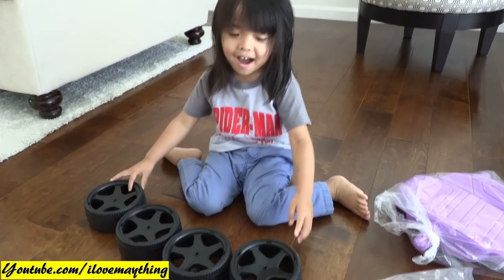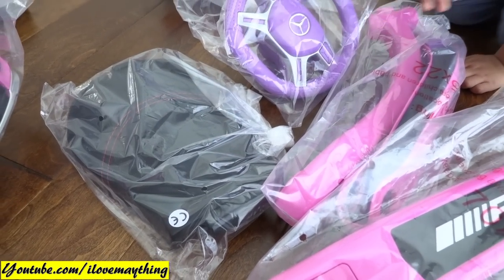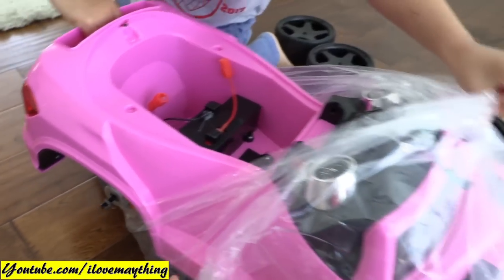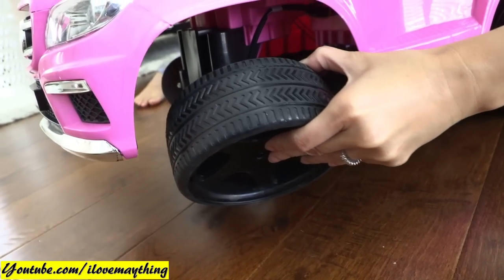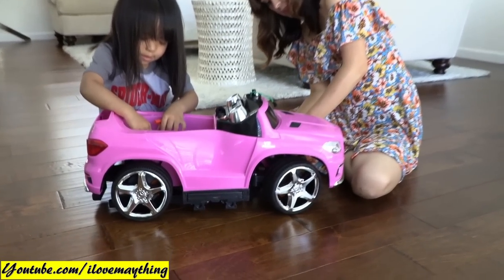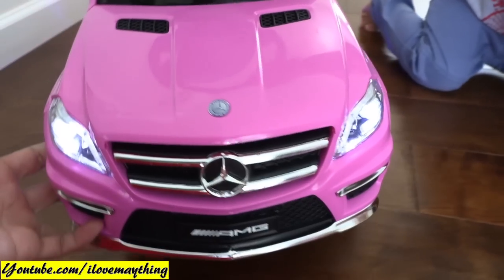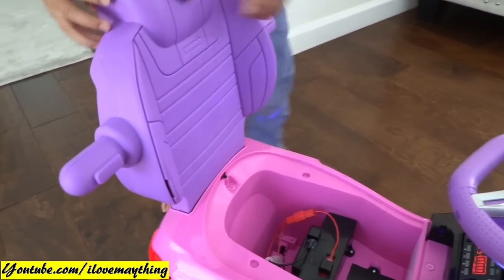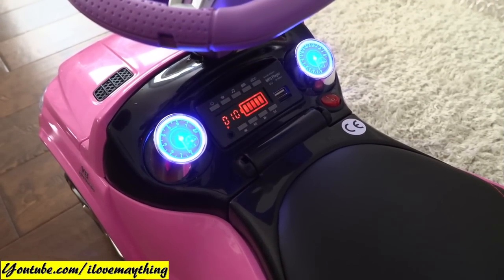A Cute PINK Ride-On Car Stroller for Toddlers! A Push Along Stroller Mercedes-Benz Ride-On Toy Car